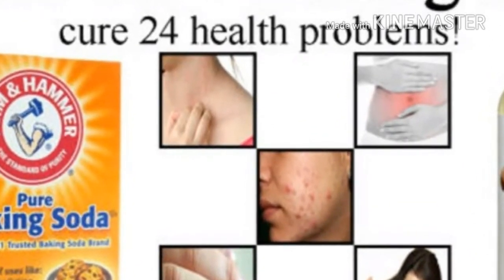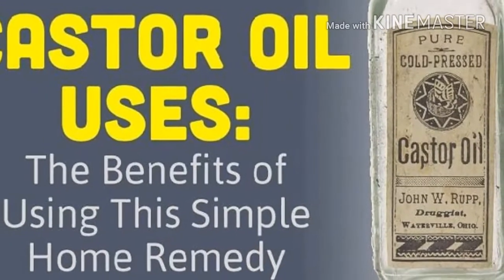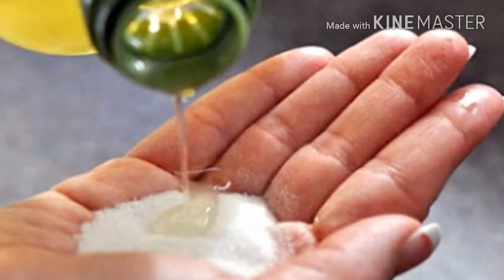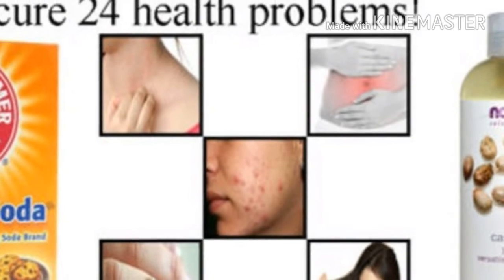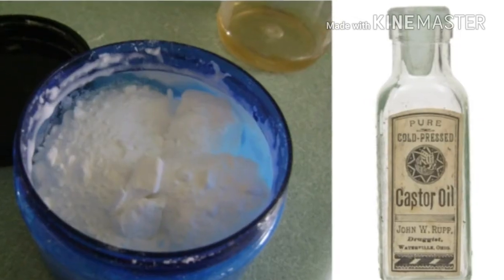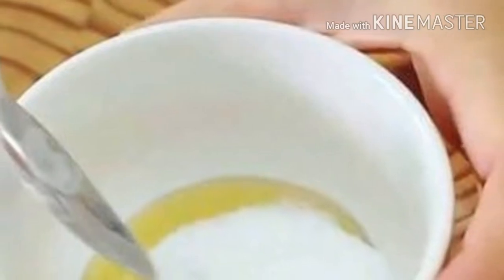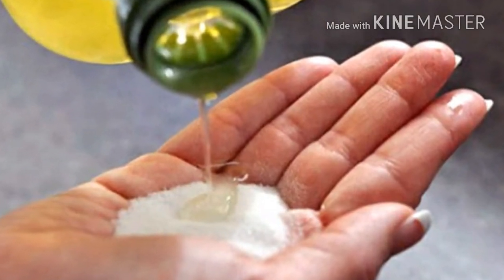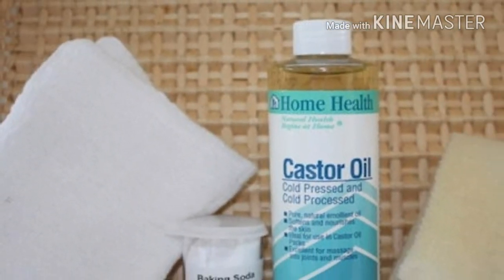AMAZING!!! Castor Oil And Baking Soda Can Treat More than 24 Health Problem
Castor Oil And Baking Soda Can Treat More than 24 Health Problem